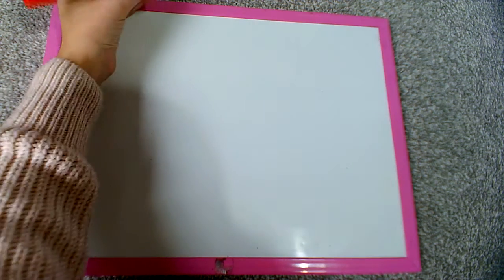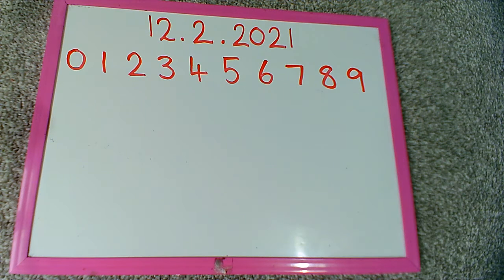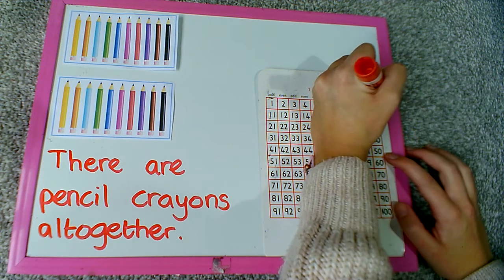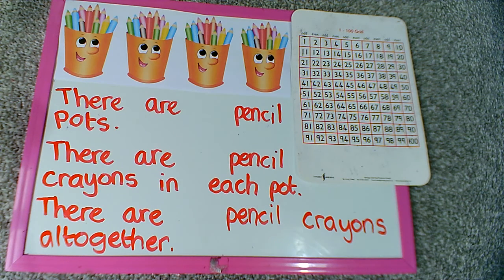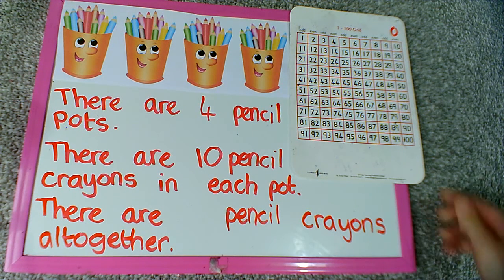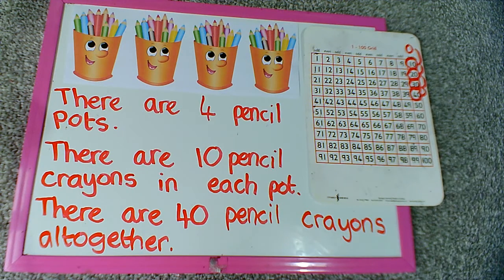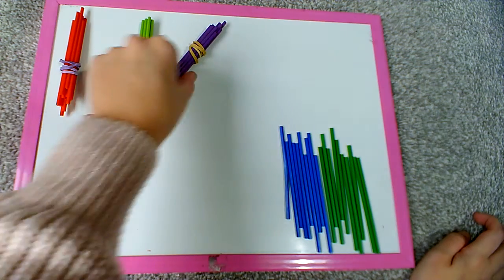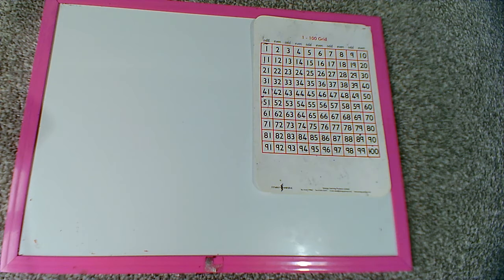Friday Intro Video